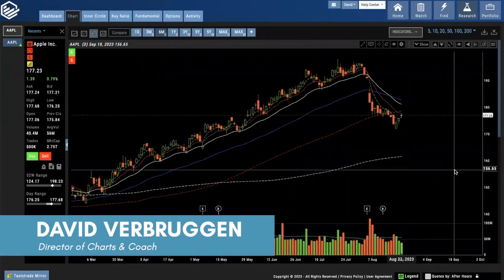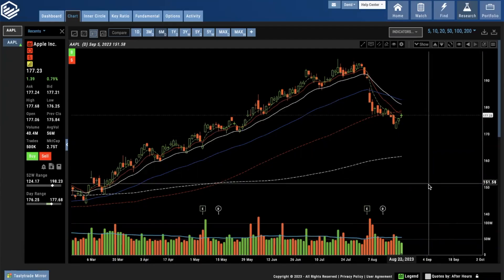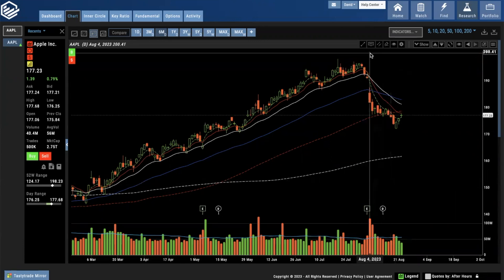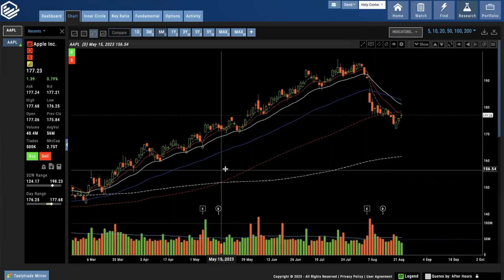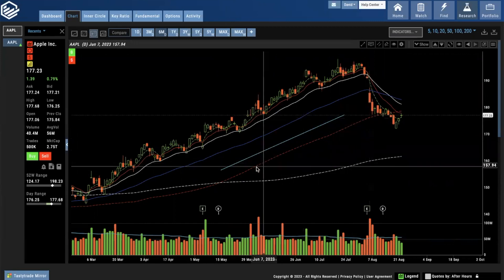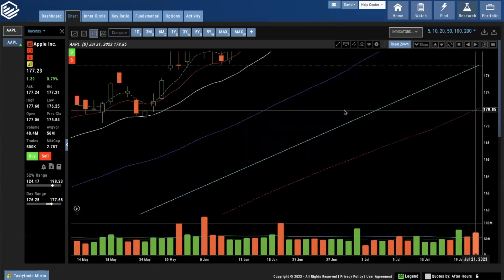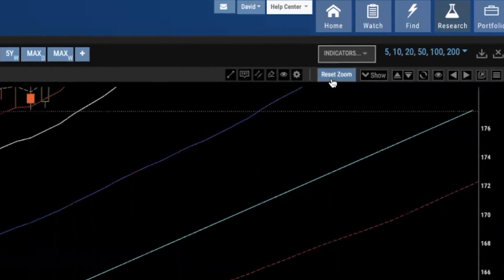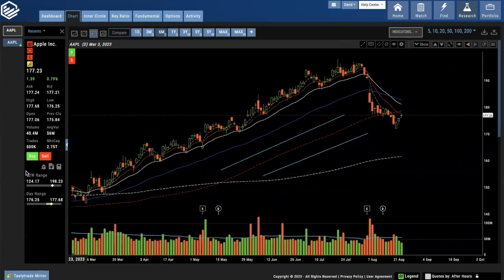How To Draw Lines on Charts by TRADEway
Learn how to draw lines on your charts in Charts by TRADEway with this tutorial!

Intersted in getting Charts by TRADEway?

Let's be social!